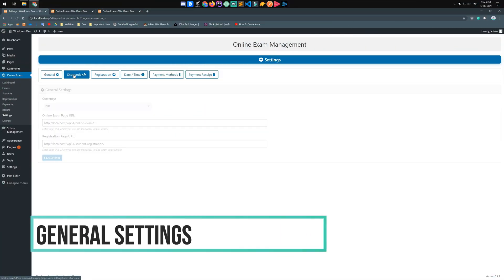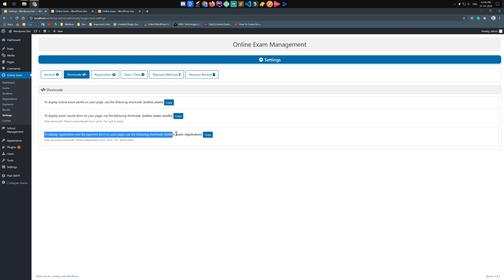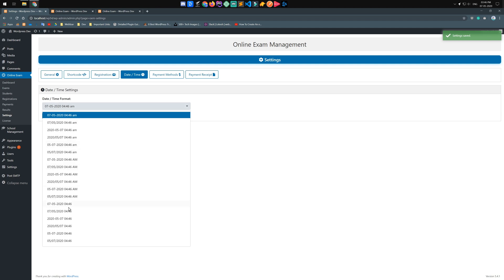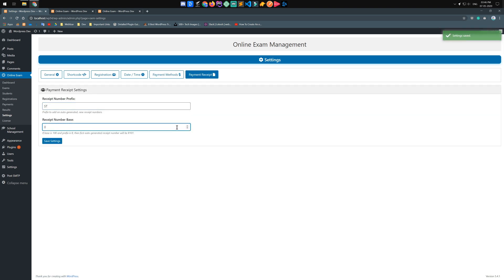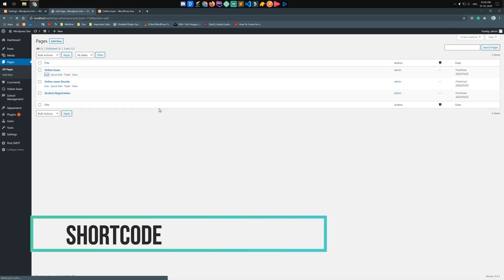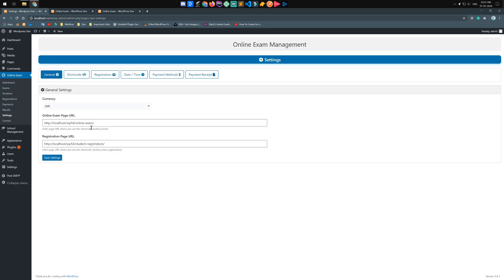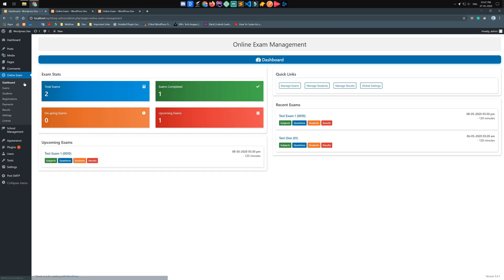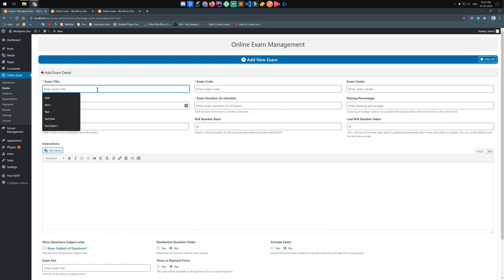Online Exam Management Global Settings & Shortcodes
Online Exam Management is a WordPress plugin to create and manage online exams for students and publish exam results. You can Create exams, set exam centers, duration, date and start time. Manage students and assign roll numbers to each student. Conduct Multiple exams and  View completed exams, recent exams, upcoming exams, and on-going exams.